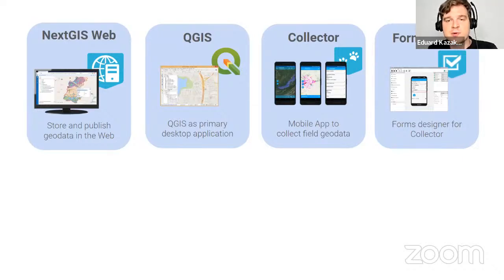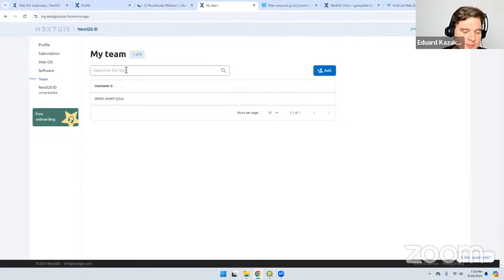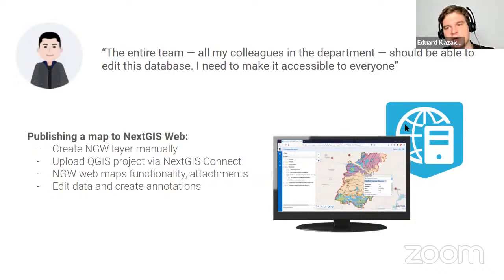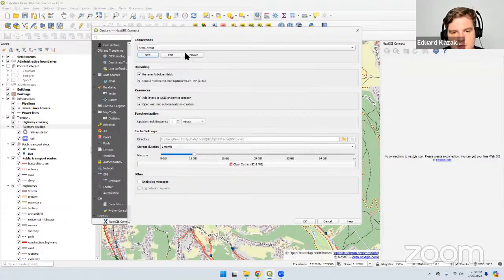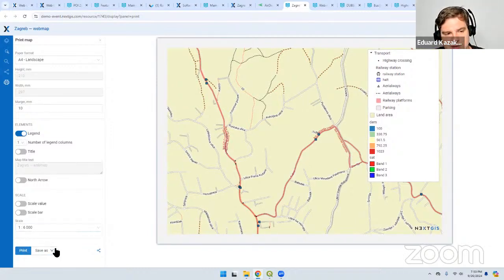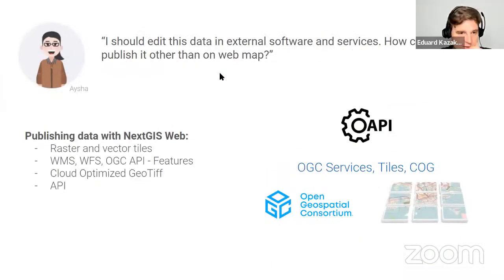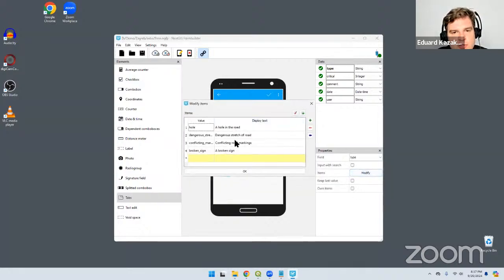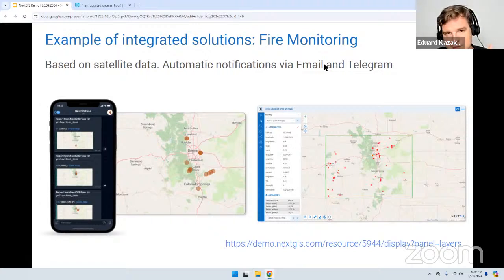NextGIS Demo | 26.09.2024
In the demo webinar program:

- What is the NextGIS platform? We will tell the general idea of our software.

- Practical demonstration of joint work of all components of the platform:
    NextGIS Web – server-based GIS for centralized geodata storage and web map publishing
    NextGIS Connect for QGIS – integrating web and desktop geodata contexts
    NextGIS Collector – special technology for organizing collective collection of spatial data in the field
    NextGIS Data – geospatial data ordering service.

- Answers to questions after the demonstration. We will be glad to talk!